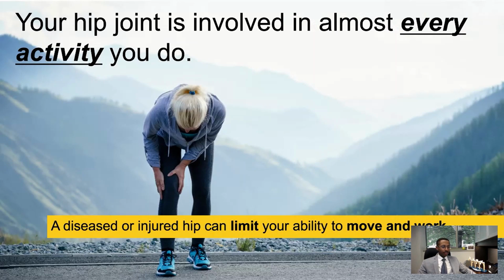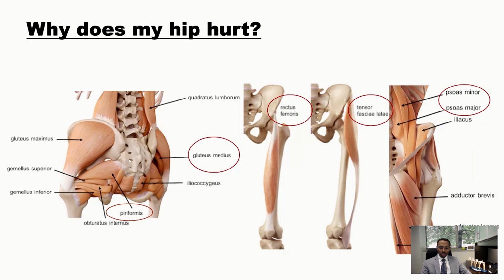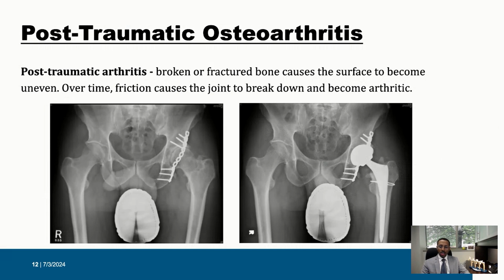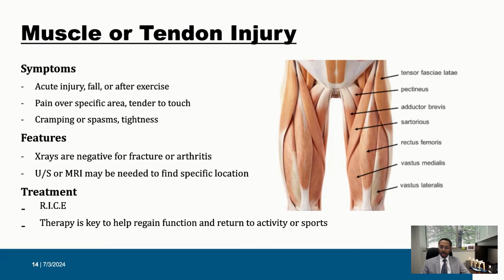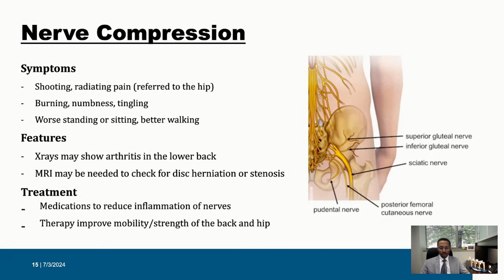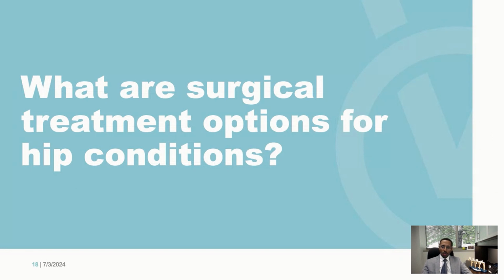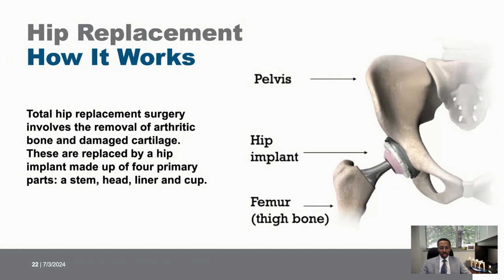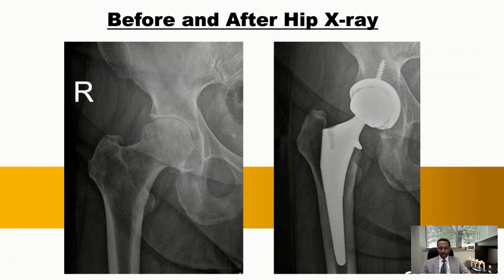Diagnosis and Management of Hip Pain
Join Dr. Elshaday Belay to learn about diagnosing and managing hip pain in this recorded version of a livestream.